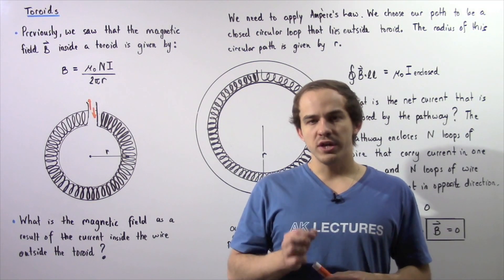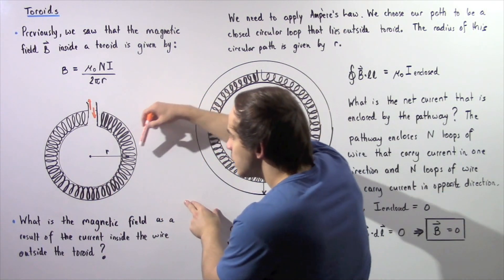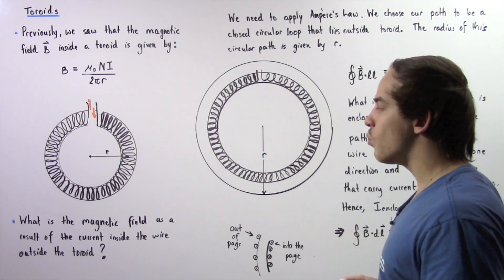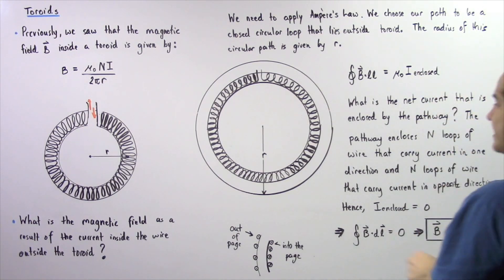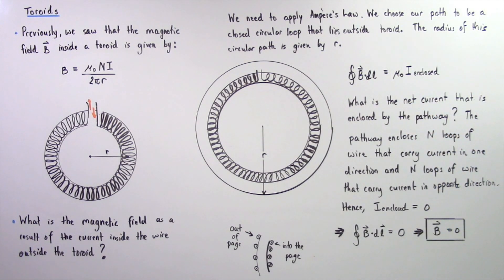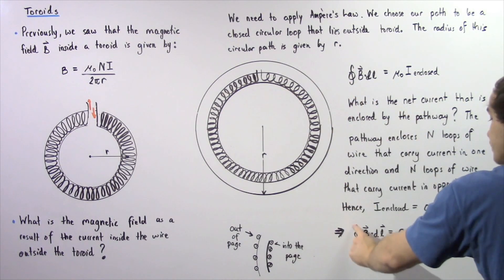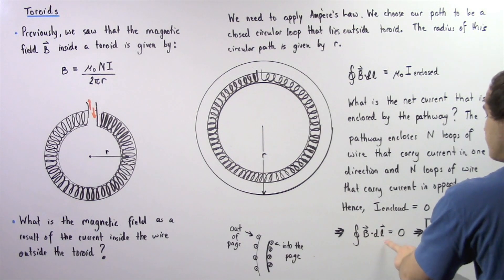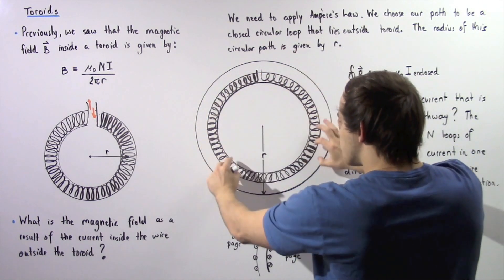Magnetic Field Outside a Toroid